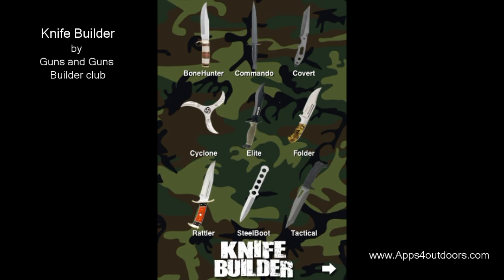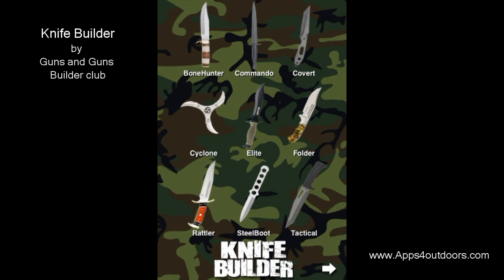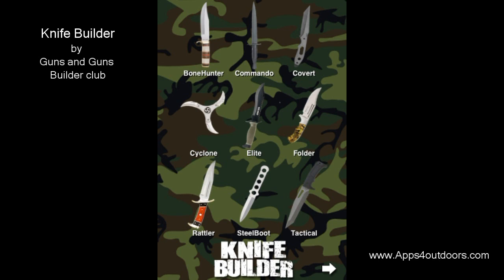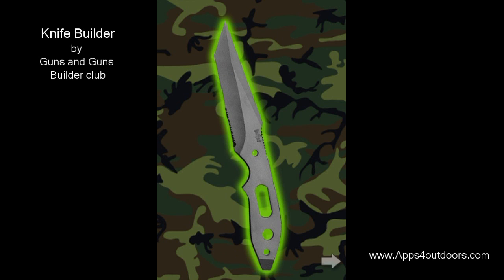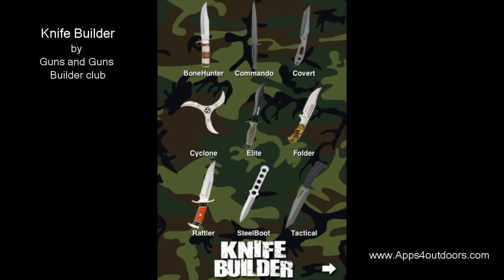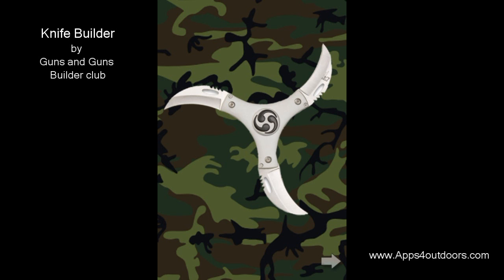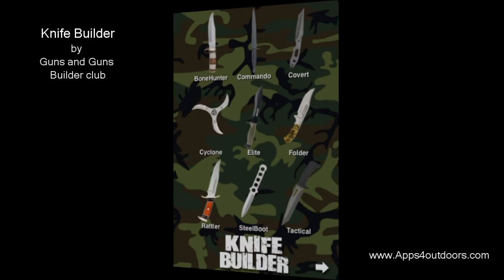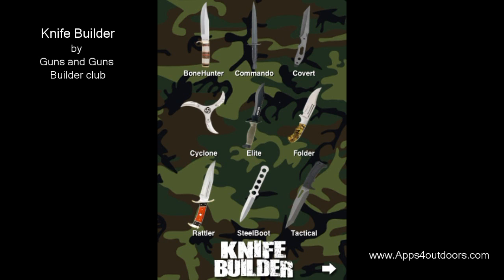Knife Builder by Guns and Guns Builder Club - App Review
All of your favorite knives are now available for iPhone and iPod Touch! Everything from fixed blade knives, military, survival, folding, custom knives, and much more!

Knife Builder lets you do everything from choosing your own custom knife, use it, move it, and even battle it out with your friends. Accelerometer is supported so every move of your iPhone will move the knife! From the high quality graphics to the accelerometer action you will not find a better knife application on the AppStore. Press your own knife or shake and tilt your iPhone to see and hear every knife! You can even choose your favorites and use them over and over again.

Features
➢ Super-Realistic Knife Weapons - including loud booming sounds and movement effects.
➢ Uses the accelerometer so you can actually move and shake your specific knife to use it like in real life!
➢ View your favorite knife weapons of all time!

Build your skills at mastering each weapon. This app lets you pretend your iPhone/iPod is a knife!
• Runs on all versions of iPhone, iPod Touch, and iPad.

© The Pro Gun and Guns App Builder Club LLC 2011